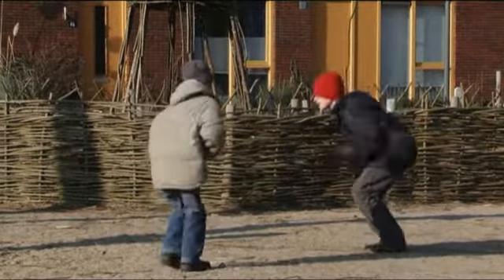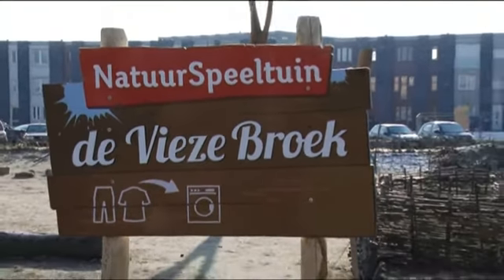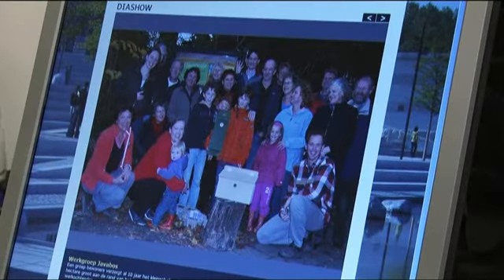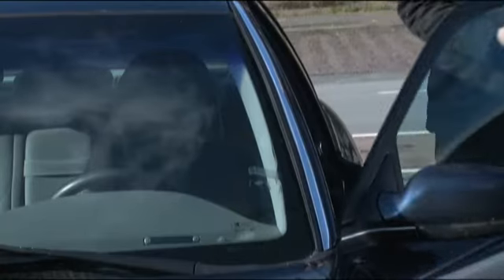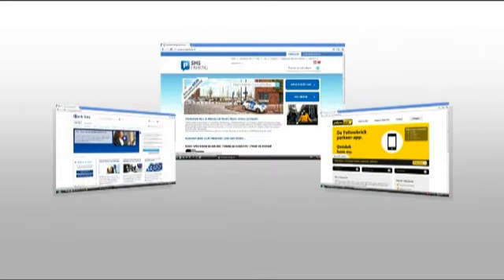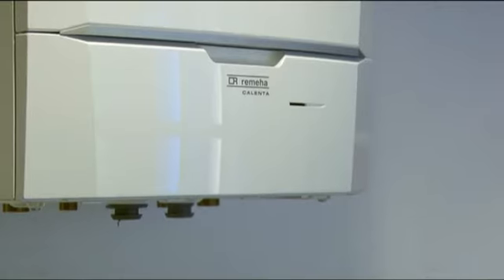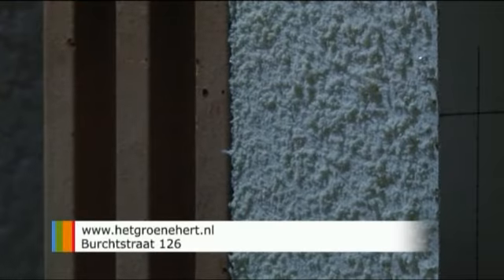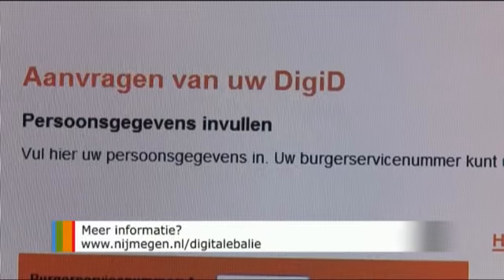MijnNijmegenTV seizoen 3 aflevering 4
Participatiekaart.nl; energie besparen in je eigen huis (informatieavond in de Weezenhof), parkeren in Nijmegen, wegwerkzaamheden en digitale dienstverlening